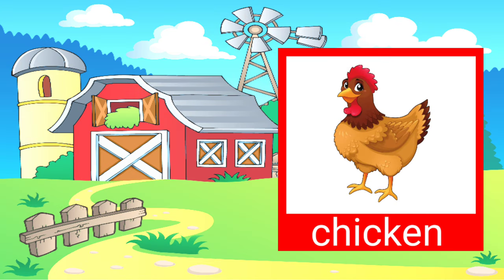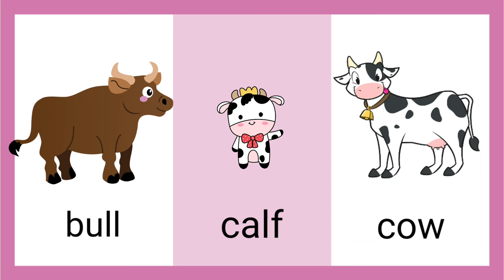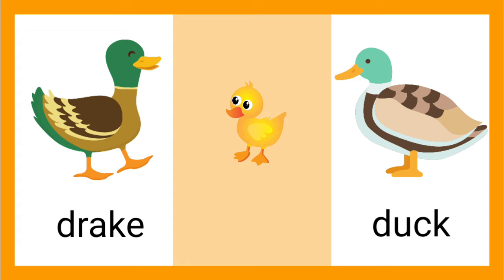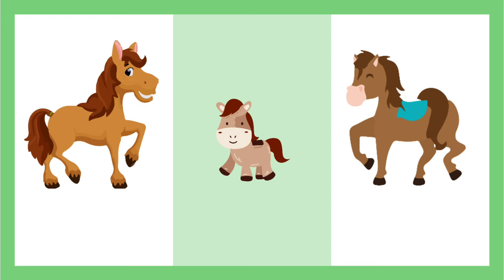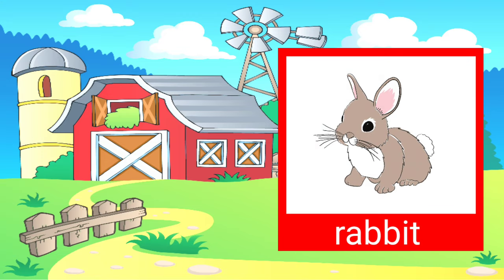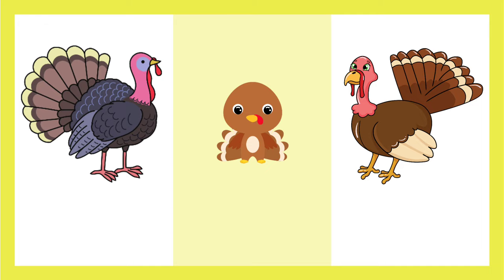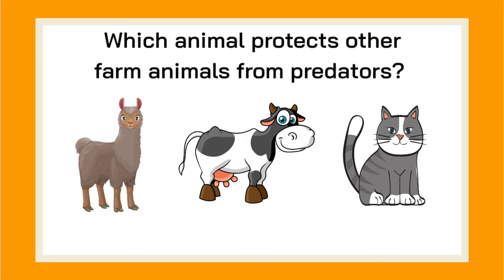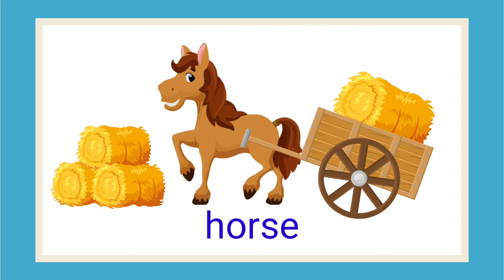Learning Farm Animals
Learn about the farm animals and how they help us. Also learn their male, female and their babies with sound.